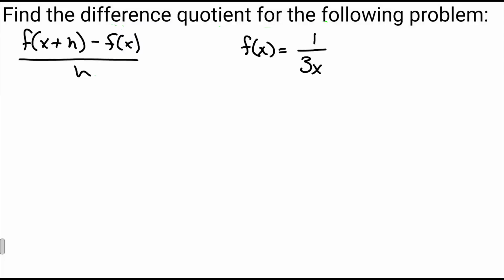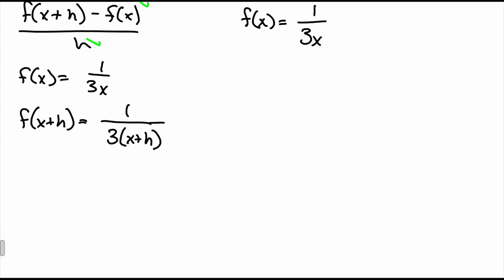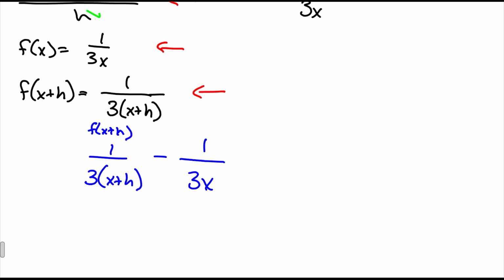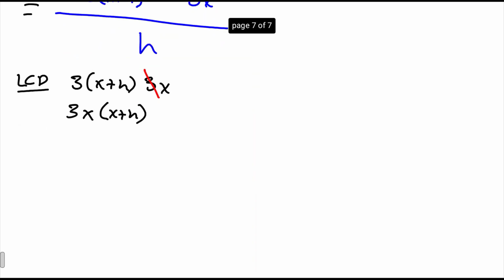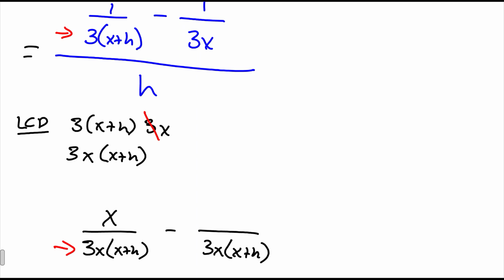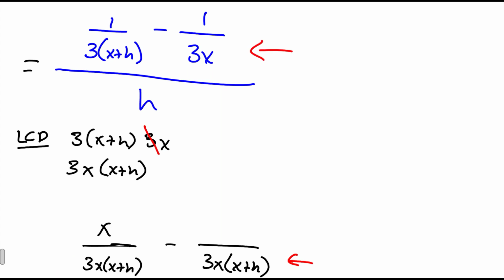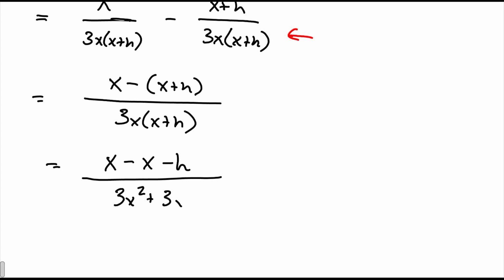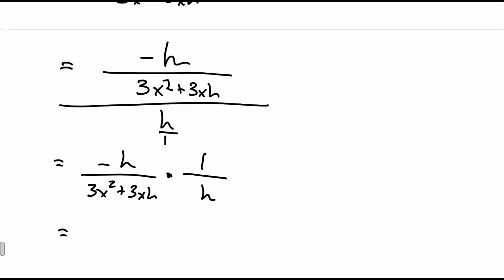Difference Quotient Fractions